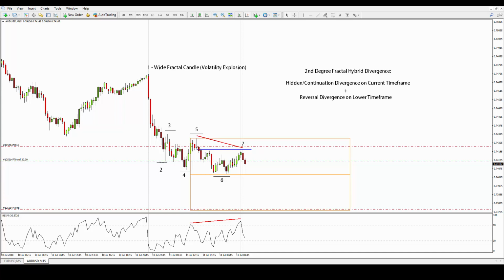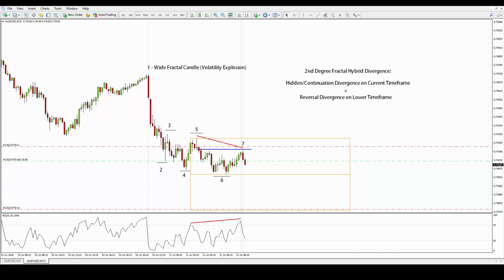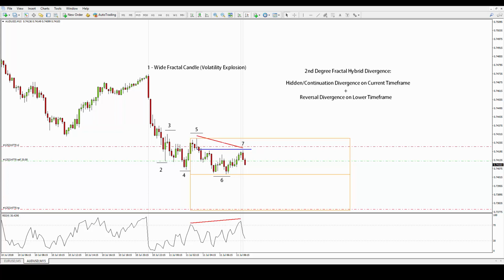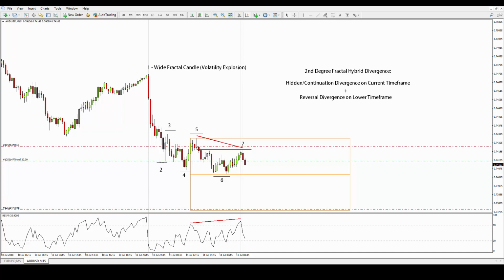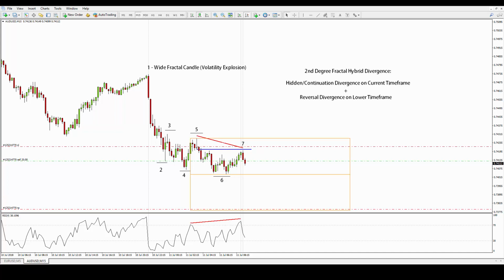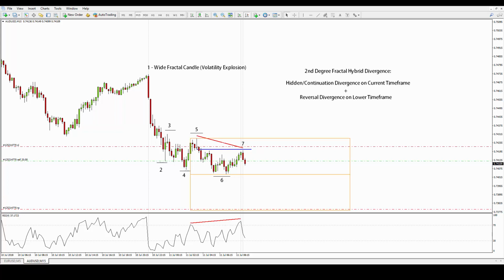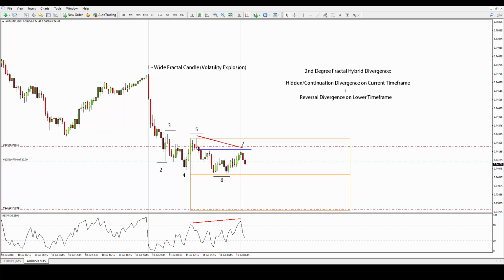fractal riversal divergence-exemple3-lecture-69